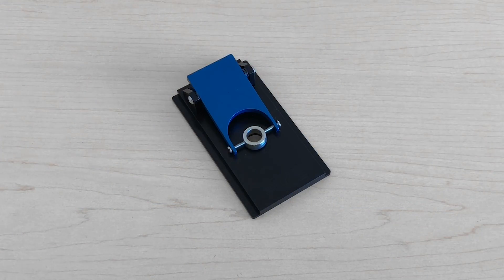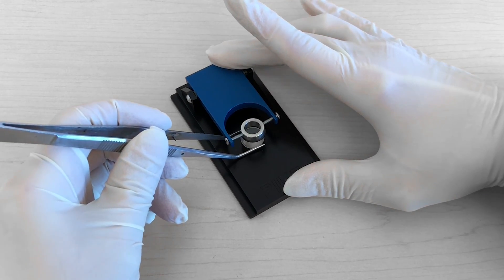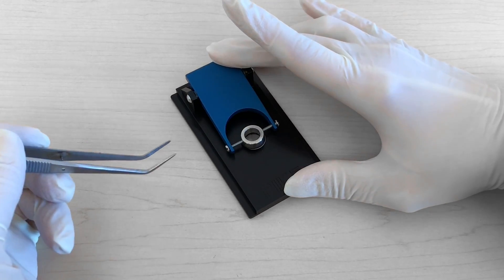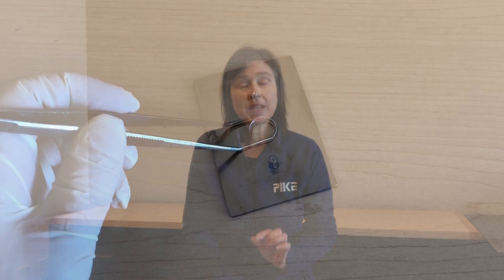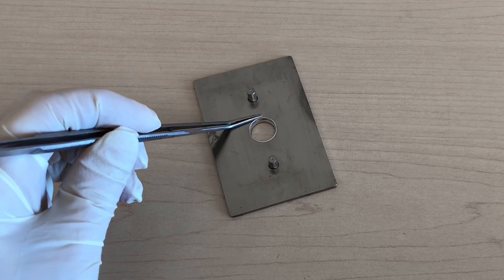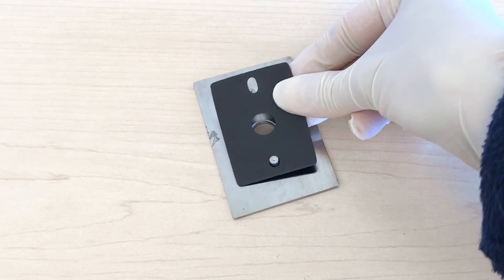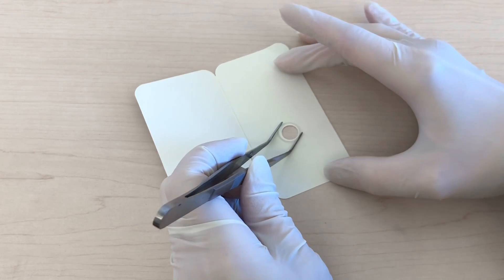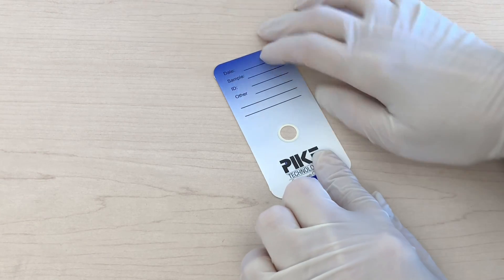3 ways to hold your KBr pellet